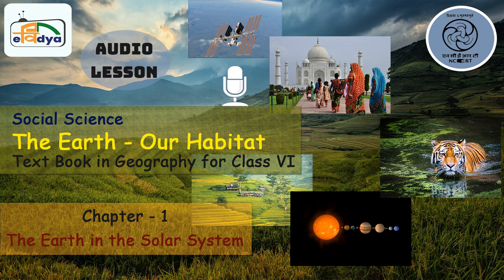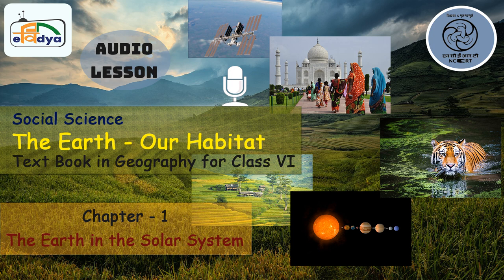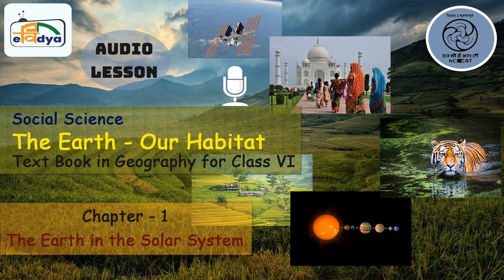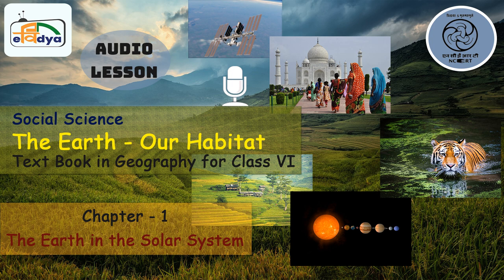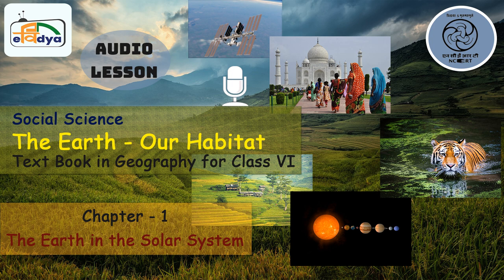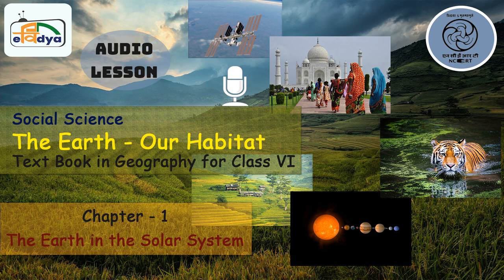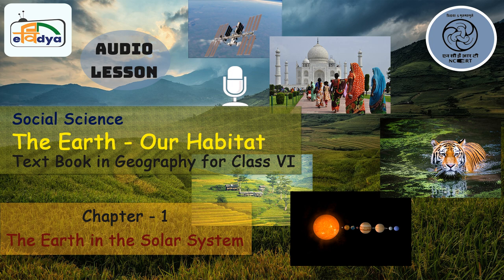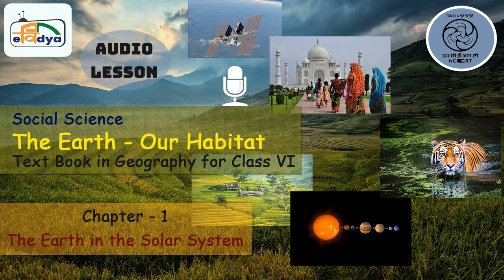Class 6 Chapter 1 The Earth in the Solar System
This progrmme is meant for class-6 students, in which chapter -1 is described